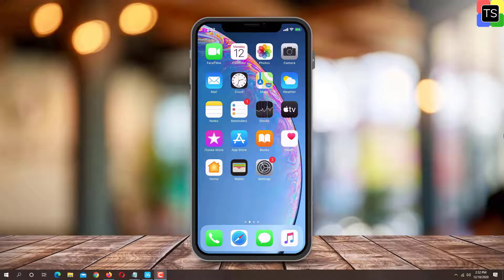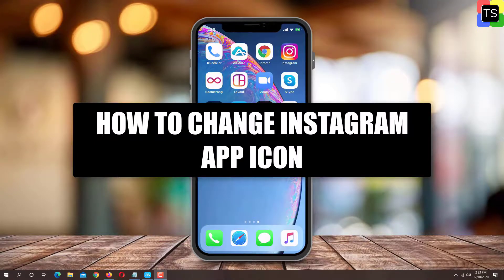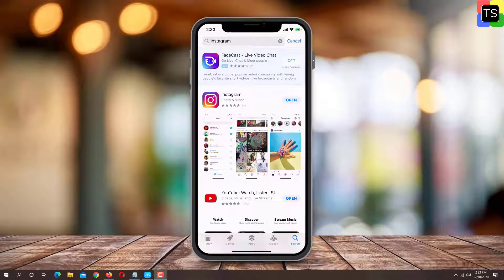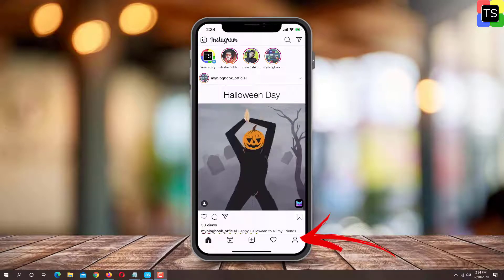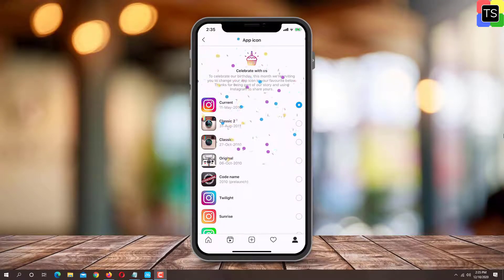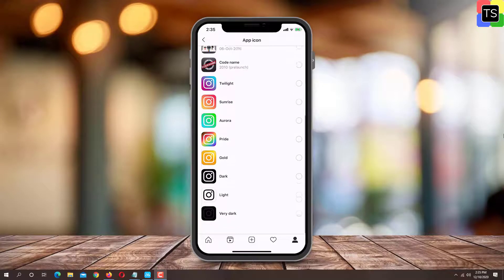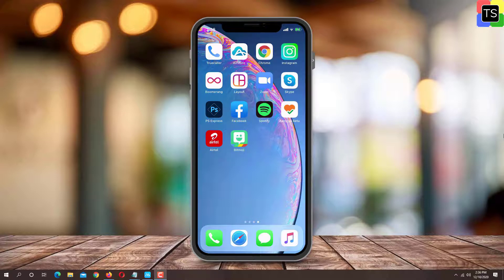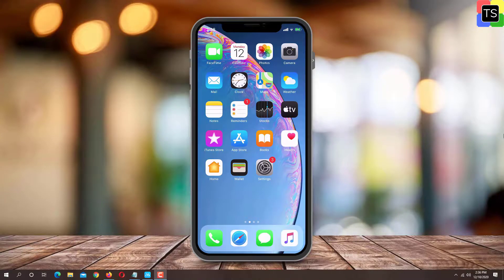How To Change Instagram Icon iOS & Android | Instagram App Icon Change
Video is about how to change Instagram Icon on IOS and android. With this tutorial about Instagram App Icon Change, you can access all of the classic and alternative Instagram icons with various color schemes. To celebrate 10th birthday, Instagram has added all of its classic icons within a secret menu that lets you revert to some of the classic app icons.

One thing to note here is that On Android, the app icon won’t actually change for Instagram, instead you’ll get a additional home screen shortcut. On iPhone, the icon that you select becomes the default icon for the Instagram app.

►► Recommended Videos -